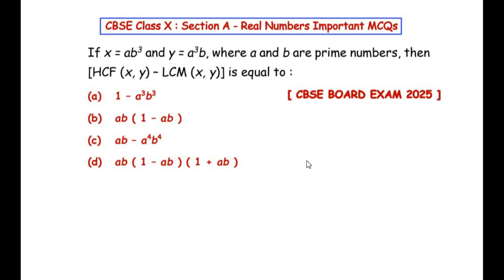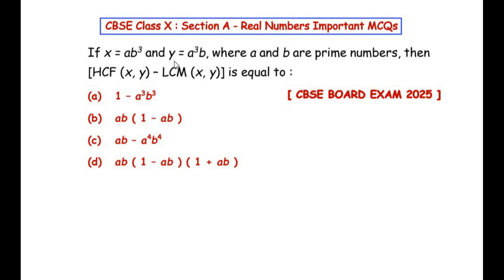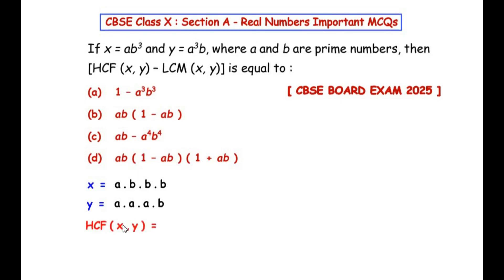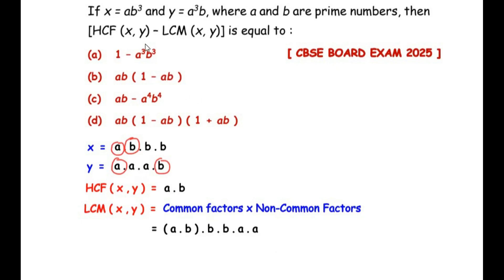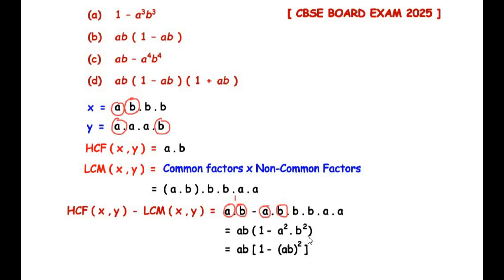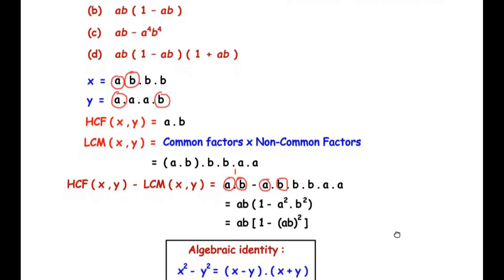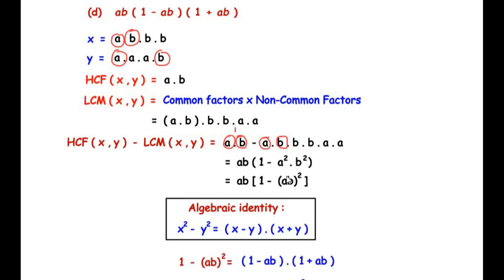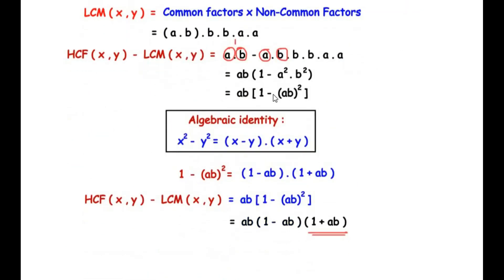If x = ab³ and y = a³b, where a and b are prime numbers, then HCF(x, y) – LCM (x, y) is equal to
🎯 CBSE Class 10 - Real Numbers | MCQs from 2025 Board Exam
📘 Topic: HCF of Numbers | Chapter: Real Numbers
🧠 Question Covered:

🔍 In this short and smart video, we tackle an important MCQ from Section A - Real Numbers, specially curated for the CBSE Class 10 Board Exams. Strengthen your basics of Highest Common Factor (HCF), Lowest common factor, Algebraic identities and improve your score in the Maths paper!

✅ Clear explanation
✅ 4 multiple-choice options
✅ Correct answer revealed
✅ Quick revision tool

🎓 Perfect for:
• Class 10 CBSE Students
• Last-minute Board Exam Preparation
• Math Concept Revision
• Competitive School Quizzes

✅ Topic Covered: Real Numbers
📘 Type: MCQ – 1 Mark
📄 CBSE 2025 Question Paper: Standard Maths (041), QP Code 30/4/1

Watch till the end to understand the logic, and learn the fastest way to solve these types of questions in your exam!